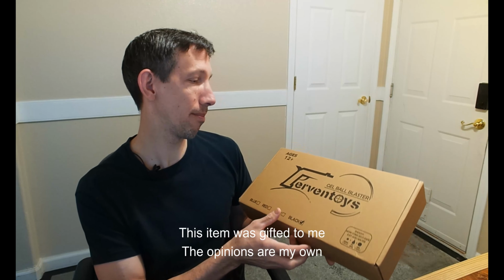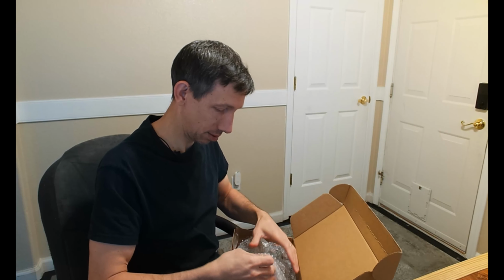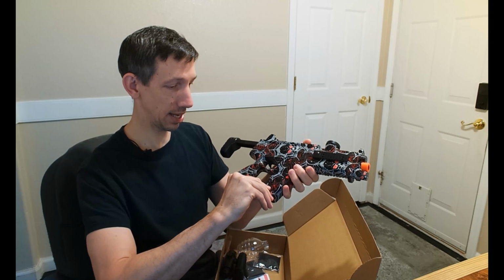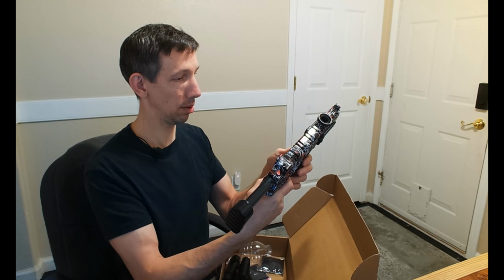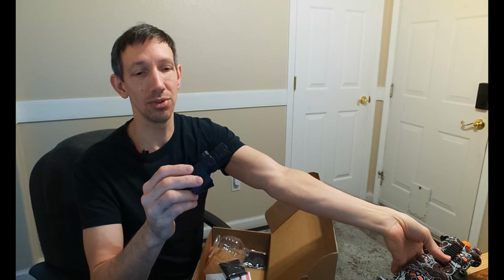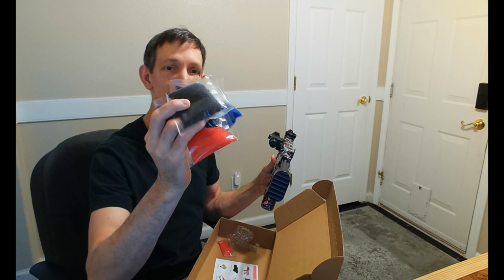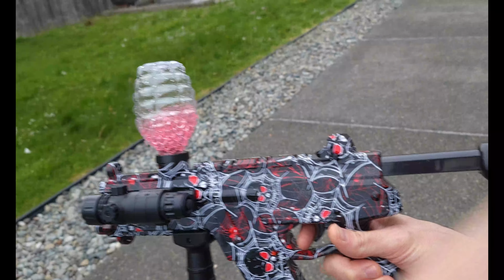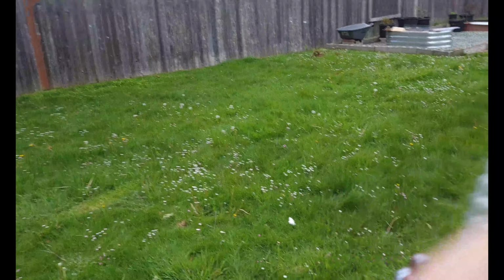Gelblaster Unboxing and WAR!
Splatter Ball Blaster, R99 Gel Ball Blaster 4 Automatic Modes, 70-80FT Gel Gun, 60000 Gel Beads and 1 X Goggles for Backyard Outdoor Team Game, Black
Gel Gun Blaster New BOX 3.0】It took us 3 years to deeply understand the user's needs and experience for gel ball. After many upgrades, research and testing, we finally completed a comprehensive upgrade of the engine and driver, and successfully developed version 3.0. The shooting range of the new 3.0 version can reach 70-80 feet, and the FPS is 99+. It has some recoil, longer life and higher strength. It can definitely help you stand out in the game and become the shooting king!
【Green and safe】Gel ball has 95% water content. It can be broken automatically after shooting, and will completely evaporate after a period of time, without affecting the environment at all. It is absolutely green and safe! We understand the needs of users for gel balls, so we have made a new upgrade to the gel balls, the foaming time is faster, the time to maintain the 7-8mm state is longer, and the disappearance time after breaking is shorter.
【4 and 1 mode】Toy Guns has DIY combination and matching of accessories is possible, with retractable shoulder drag, detachable buttstock, and scope, you can freely choose the shape you need, and there are multiple accessory straps reserved for free loading Any accessories you want. Buy a Gel gun, you can get 4modes, switch at will during combat, and win the game!
【Best Gift Choice】Perfect for any beginner or experienced gamer, this gel gun helps with physical activity, aiming skills, observation and stamina, and is great entertainment, especially for group games!It is suitable for team battles between children, and it is also suitable for parents to play with children and experience the joy of shooting! Lets have a fierce duel with your family and friends!
【Quality after-Sales Servic】This toy pistol has ASTM certificate and CPC certification, which is very suitable for kids to use and guarantees absolute safety.If you have any questions, please let us know. If the product you purchased stops working within one month, please contact us as soon as possible, we will send you an expedited replacement, usually arrive within 2 days.We serve every sincere customer with the best service attitude and best product quality.